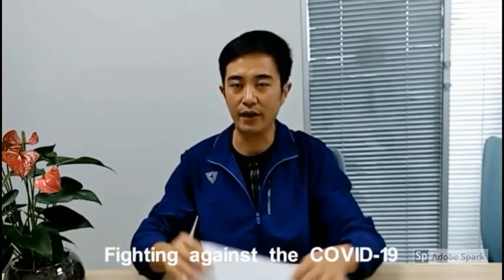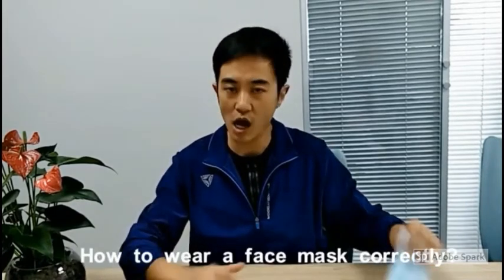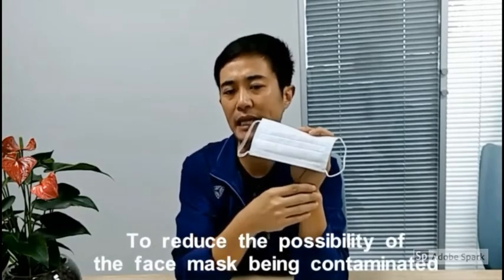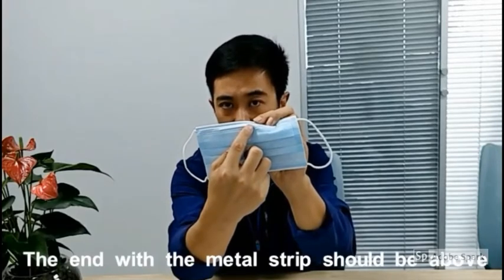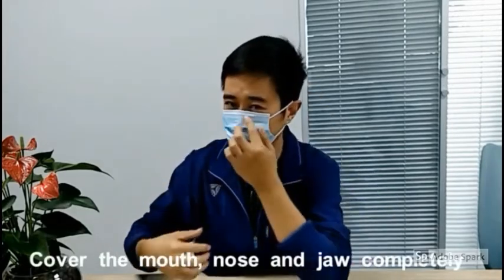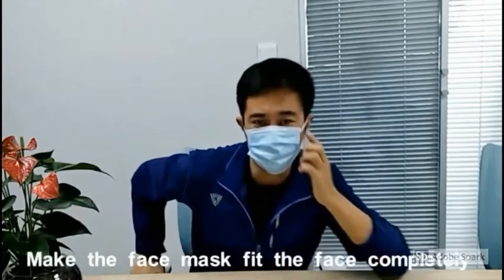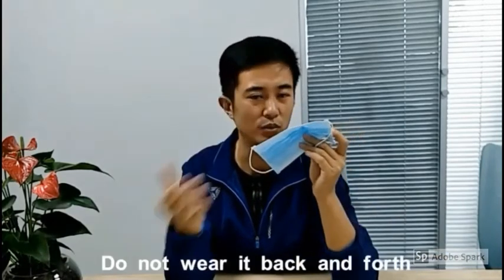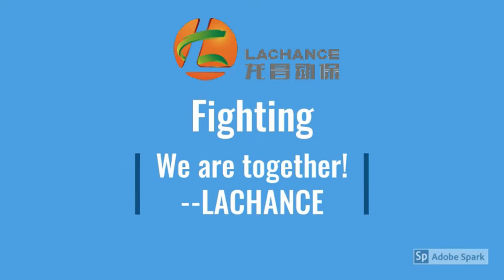How to take mask correctly.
this video shows about how to use mask, some skips.
Win together with Lachance, win together with China!